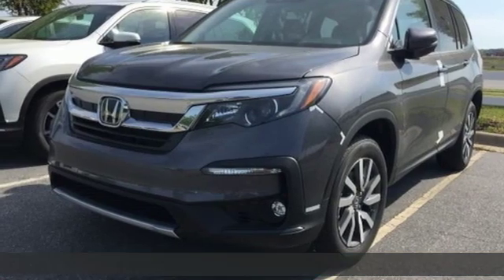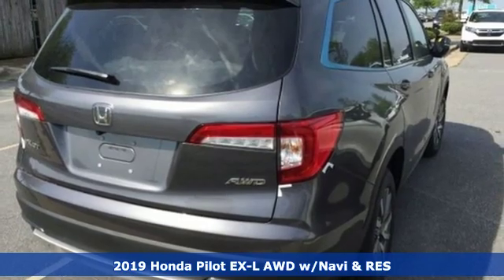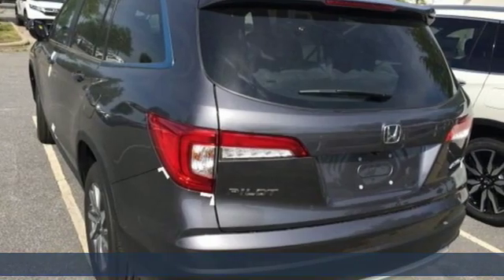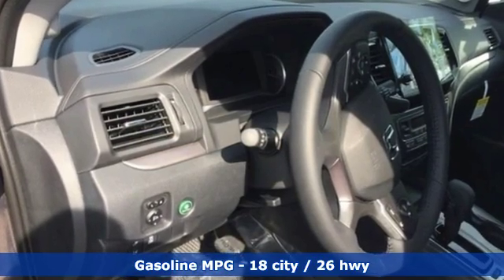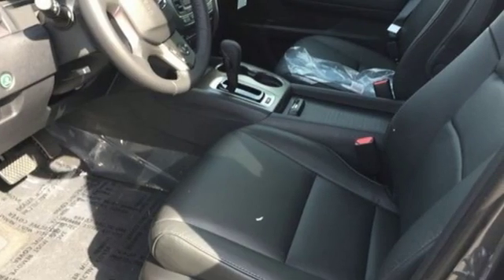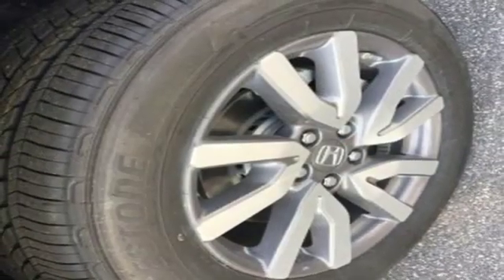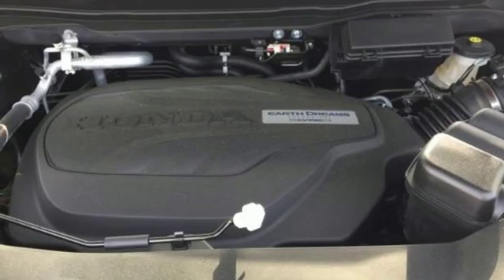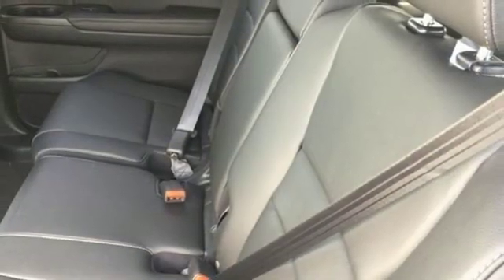New 2019 Honda Pilot Elizabeth City, NC #419370 - SOLD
Year: 2019
Make: Honda
Model: Pilot
Trim: EX-L
Engine: 3.5L V6 24V SOHC i-VTEC
Transmission: 6-Speed Automatic
Color: Gray
Interior: Black
Stock #: 419370
VIN: 5FNYF6H43KB073430

Address:
105 Tanglewood Parkway South